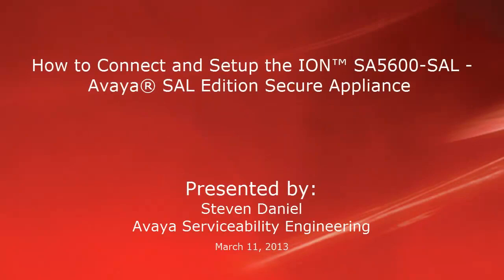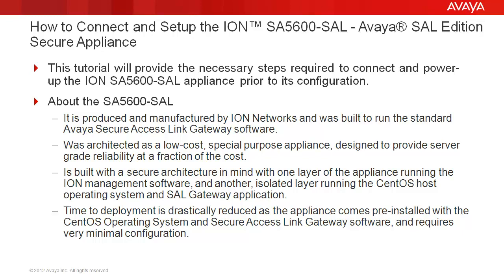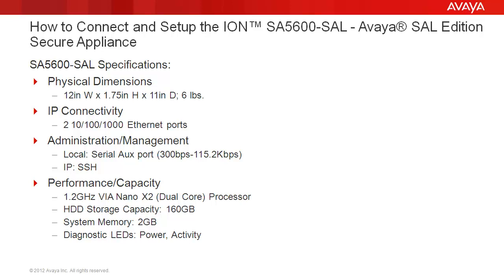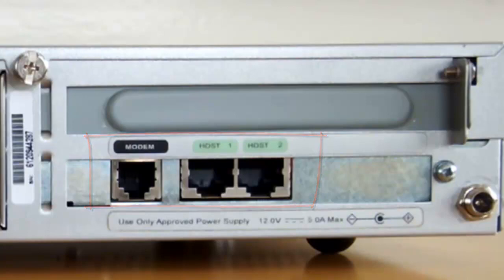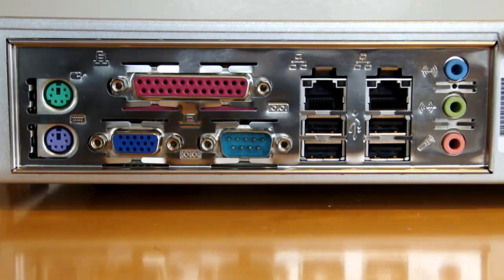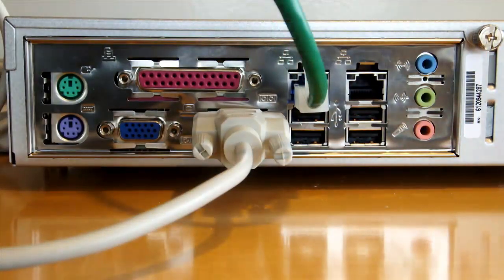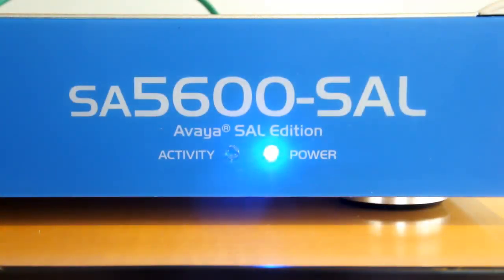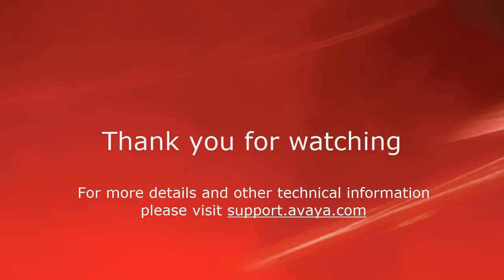How to Connect and Setup the ION SA5600-SAL - Avaya SAL Edition Secure Appliance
This video tutorial will show you how to connect and setup the SA5600-SAL Secure Access Link Gateway. Produced by Steven Daniel.